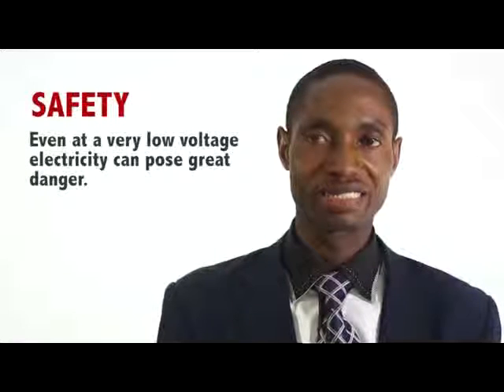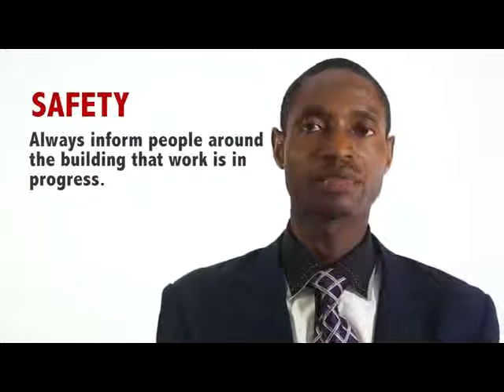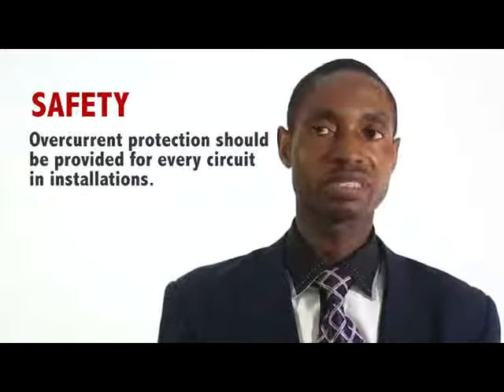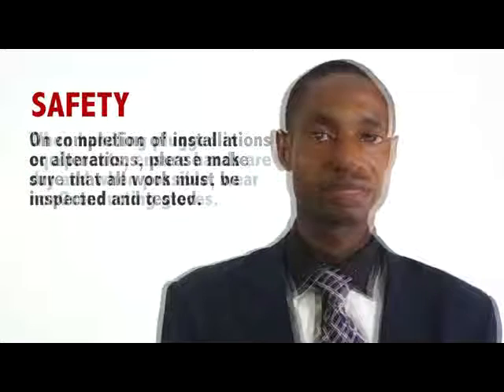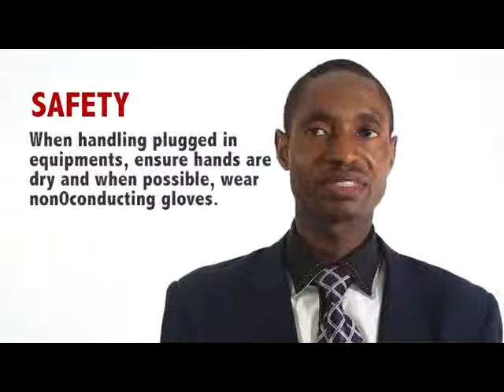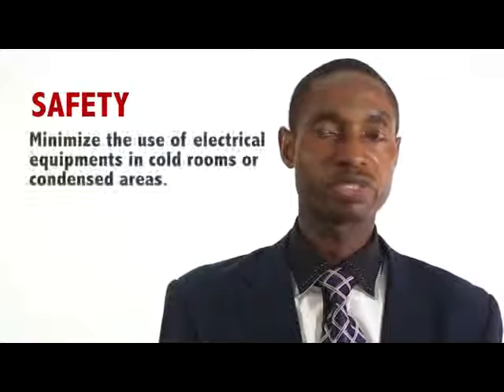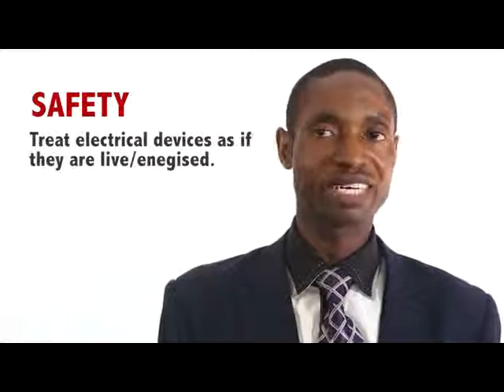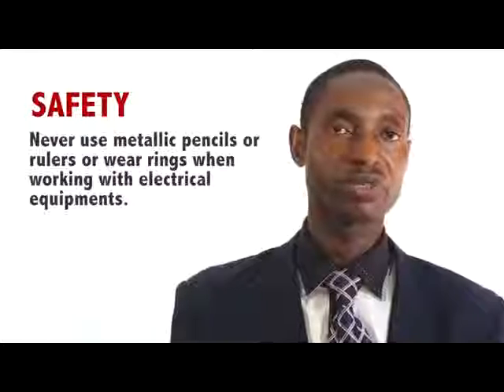NAPTIN EHW Module 1 Safety Precaution